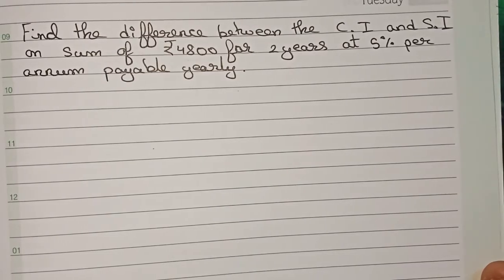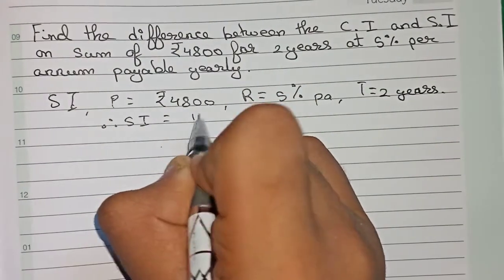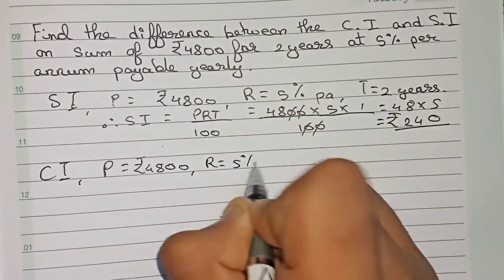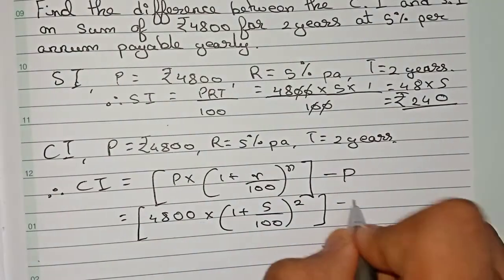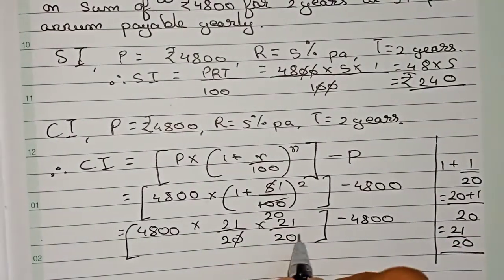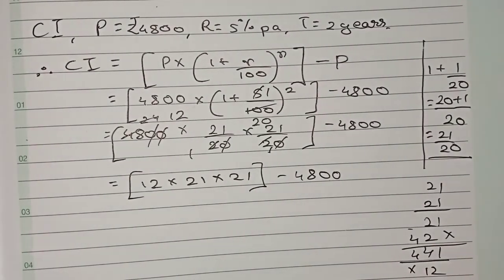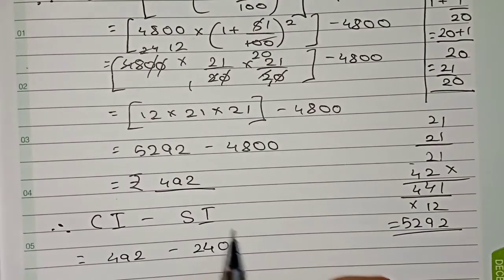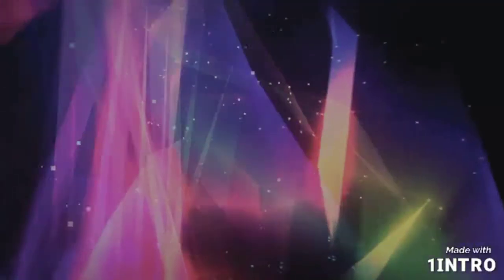Find the difference between the C.I and the S.I on sum of ₹4800 for 2 years at 5% per annum payable…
Find the difference between the C.I and the S.I on sum of ₹4800 for 2 years at 5% per annum payable yearly.